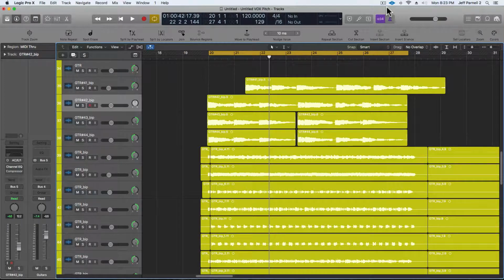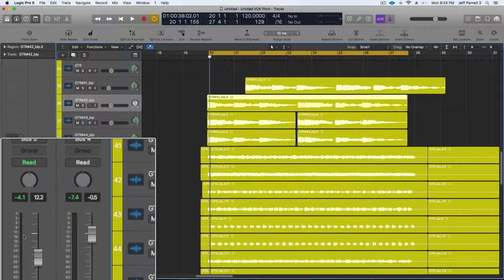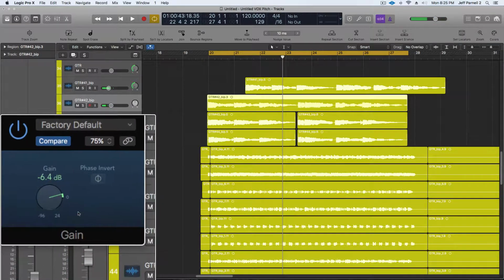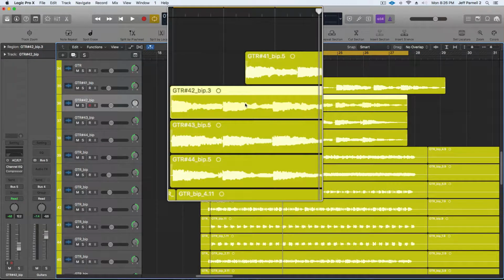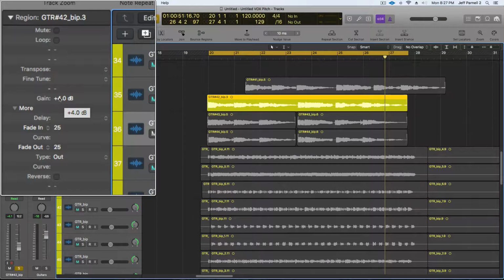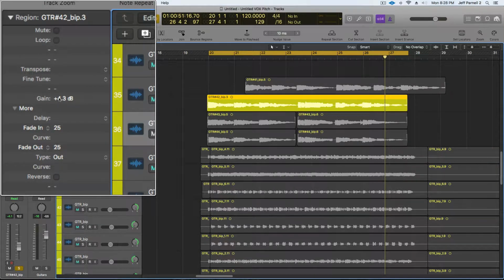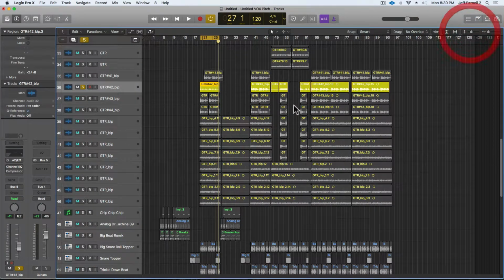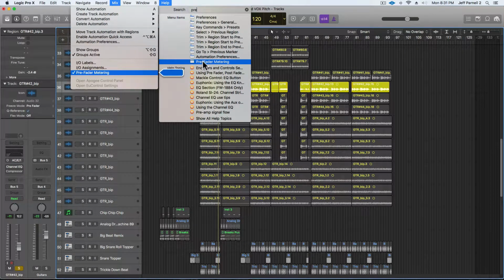Adding or Subtracting Gain From A Region In Logic Pro X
In this video I show you how to increase or decrease gain directly on a region without having to use a plugin. If you are new to Logic Pro X PLEASE WATCH THIS!